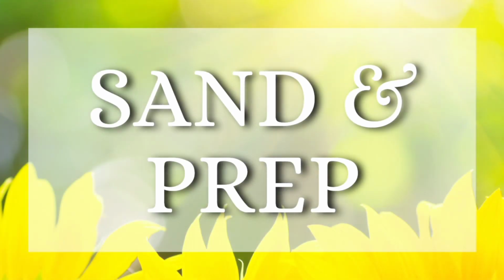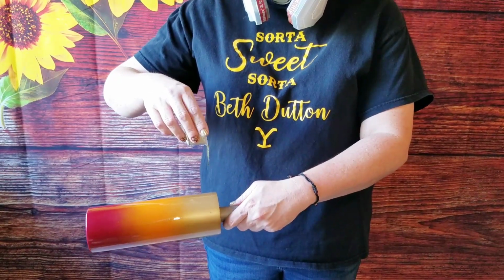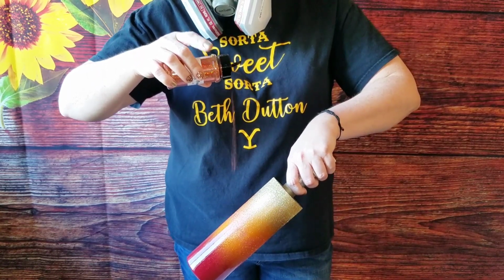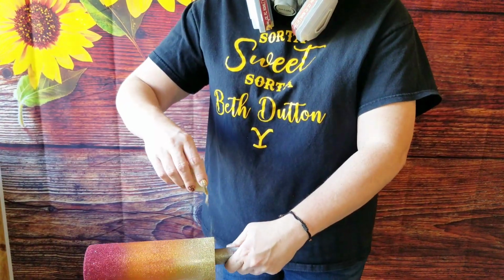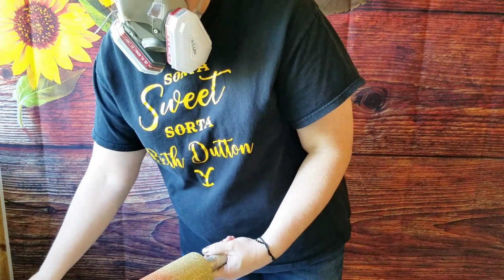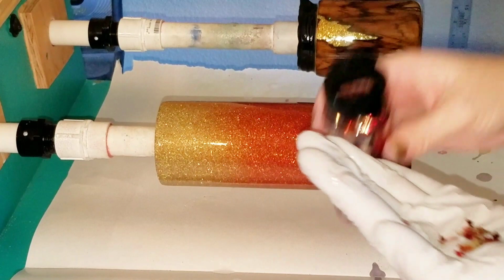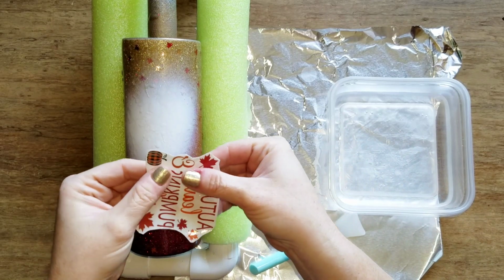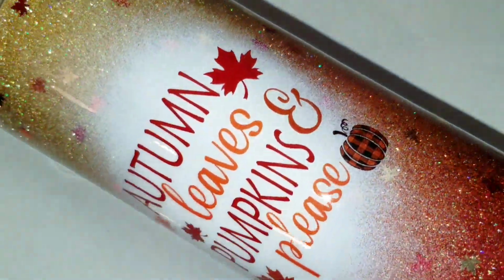3 COLOR FALL GLITTER OMBRE TUMBLER TUTORIAL WITH WATERSLIDE HACK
💚In today's Tumbler Tutorial, I show you how I Ombre 3 glitter glitter colors on to a 20oz skinny tumbler and accent with the CUTEST fall leaf glitter along with a leaf and pumpkin design that I printed out on a waterslide. I will show you an AMAZING waterslide HACK! I finish with  CRYSTAL CLEAR, bubble free epoxy!  Fall is my FAVORITE color!!

💚CHANNELS MENTIONED IN THIS VIDEO:
Flynn Sisters Boutique
Courtney's Customs

Alottle Tumbler Tutorials
Cami Ewalt

💚Spray Paint: Rustoleum "Gold Plate"

💚Spray Paint: Rustoleum 2x "Claret Wine"

💚Spray Paint: Rustoleum 2x "Real Orange"

💚Silhouette Cutting Machine

***Use "ATT10" at checkout to receive

     "Thin Red Line"
     "Dr. Sparky"
     "Starry Night"
    "Pretty Penny"
    "El Dorado"
    "Pyrite"
   "Autumn Breeze" (Leaf Shape)

💚WaterSlide Paper

*Items used off camera to epoxy and sand the rim of this tumbler*
💚Nitrile Gloves
💚Medicine Cups
💚Stainless Steel Stir Sticks
💚Condiment Bottles
💚Tack Cloth
💚Orbital Palm Sander
💚80 Grit Sanding Disks for Palm Sander
💚Butane Torch
💚Acetone and Alcohol Pumps
💚Cricut Weeding tool set
💚91% Alcohol
💚Sand Paper
💚3 minute hourglass sand timer
💚Seedling Mat that I use in my enclosed turner area to keep proper temperature